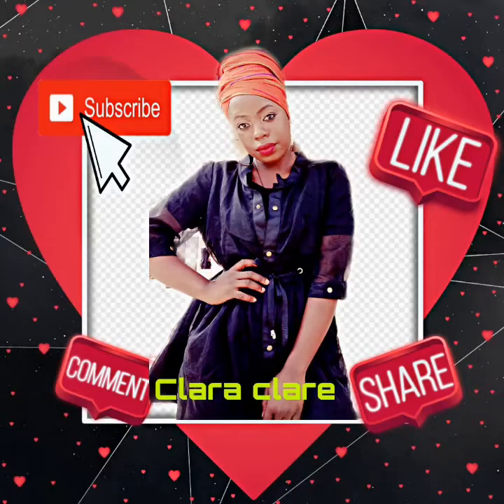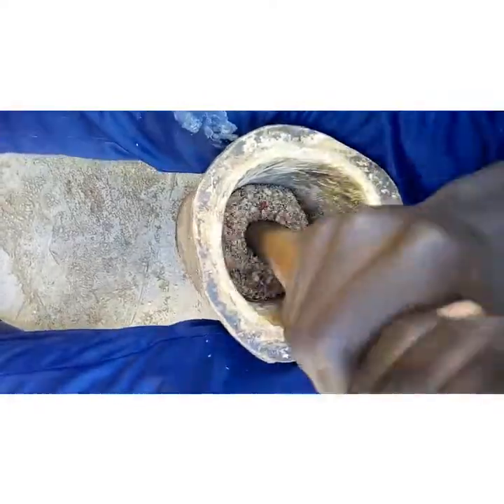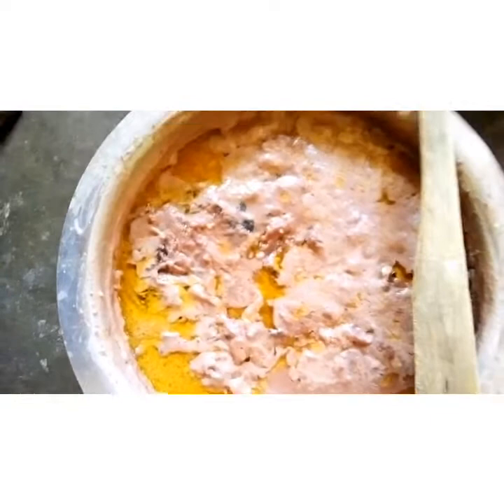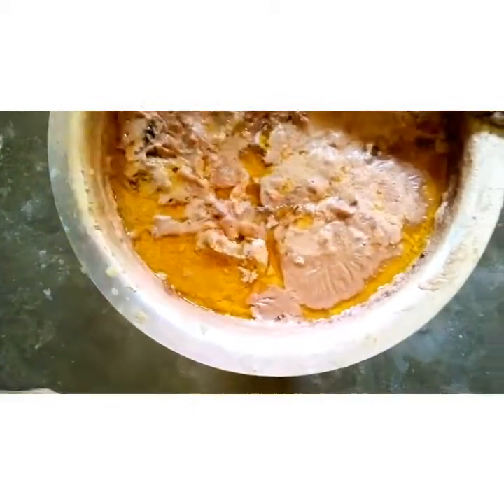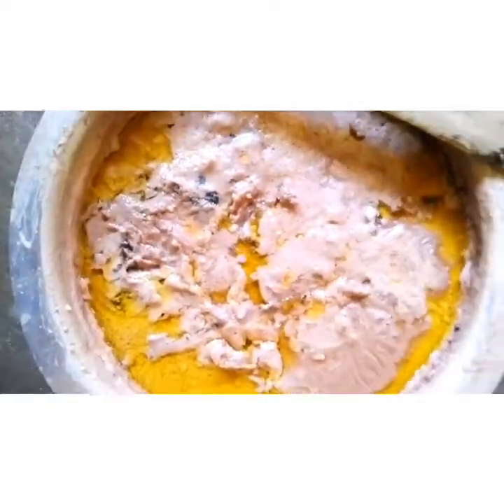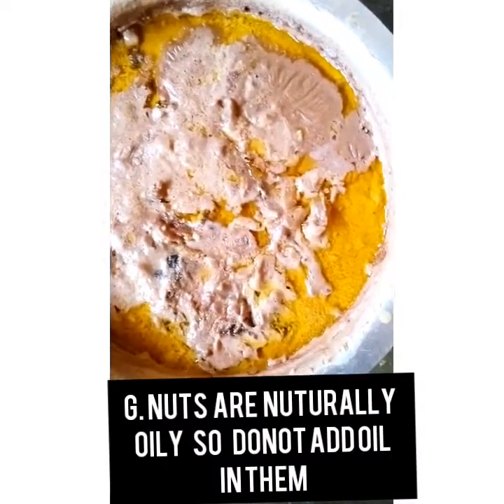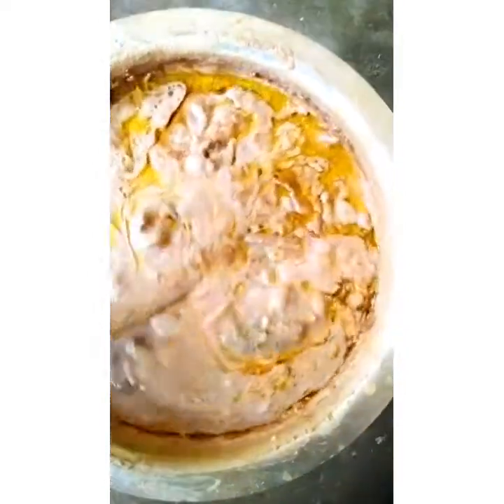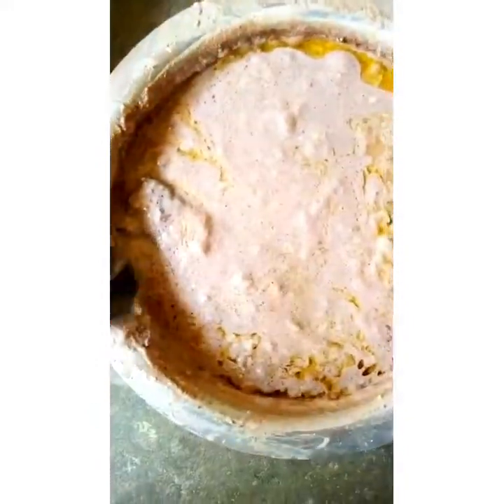How to / pound / ground nuts /At home